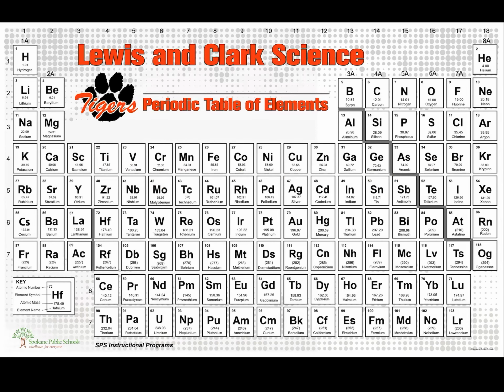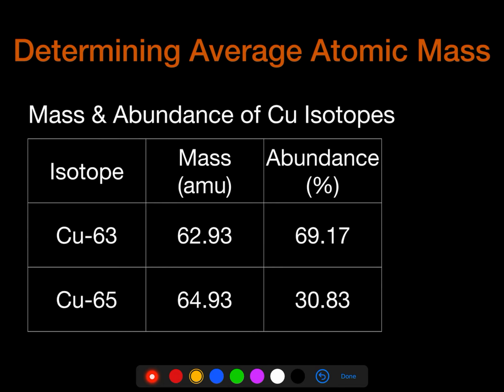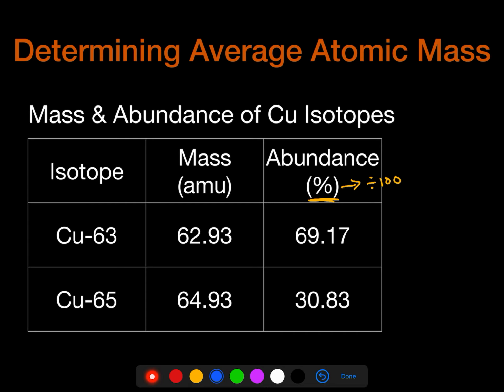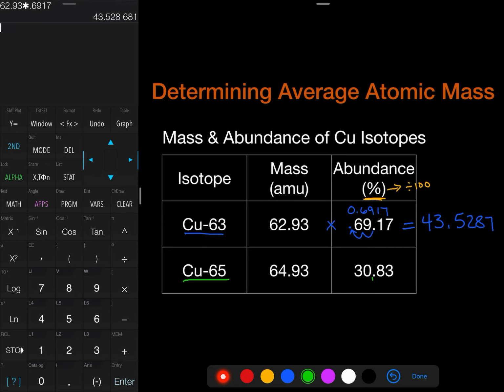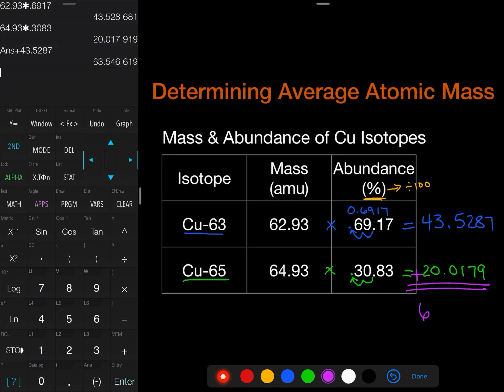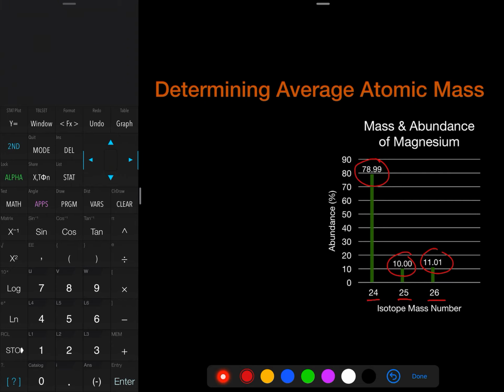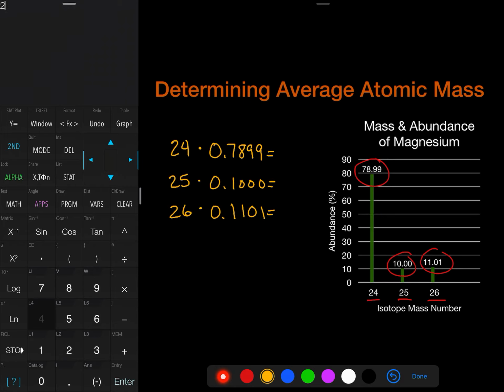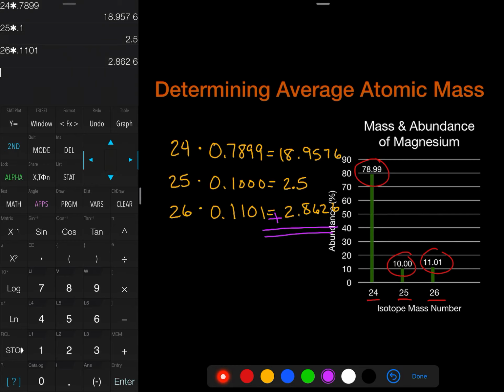Average Atomic Mass